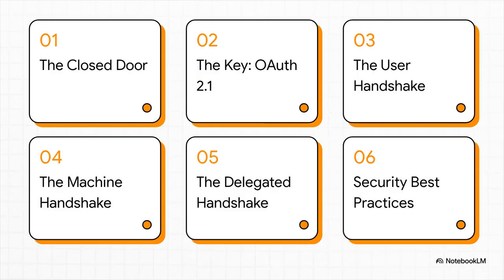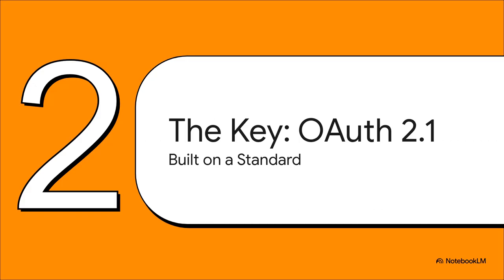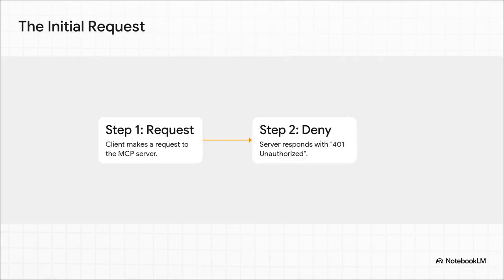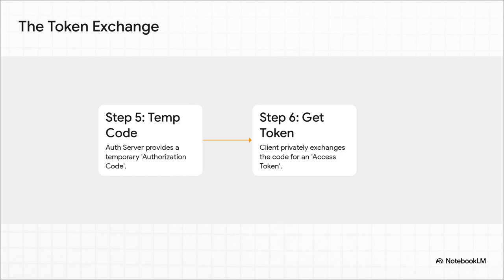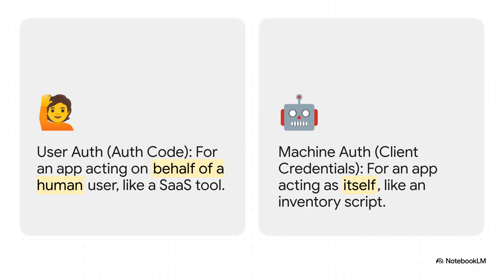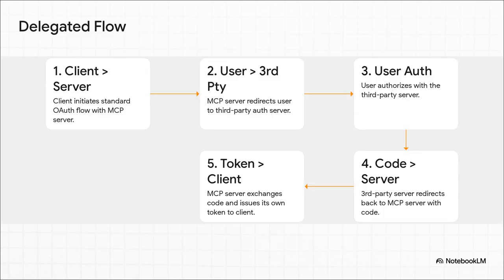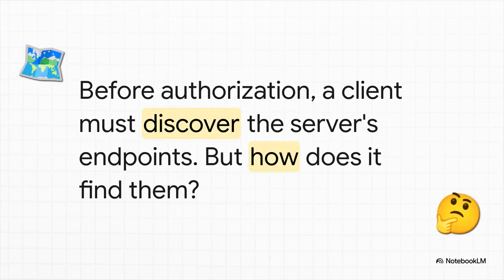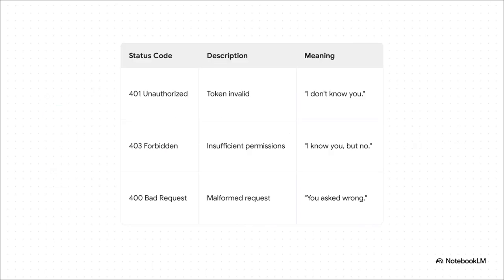Mastering MCP Authorization: Securing AI Agents with OAuth 2.1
In this video, we explore the Model Context Protocol (MCP) Authorization framework, which provides essential capabilities for MCP clients to make secure requests to restricted servers on behalf of resource owners. This specification is primarily designed for HTTP-based transports and is based on modern standards like OAuth 2.1.

Key Topics Covered:
• The Authorization Flow: Why implementations must follow OAuth 2.1 standards to ensure security for both confidential and public clients.
• Grant Types: We distinguish between the Authorization Code grant (for human users/agents acting for users) and Client Credentials (for app-to-app communication).
• Security Requirements: Why PKCE (Proof Key for Code Exchange) is strictly required for all clients and how to use Bearer tokens in your HTTP headers.
• Dynamic Client Registration: How this allows clients to automatically register with new servers without manual user intervention, which is crucial since clients often don't know all potential servers in advance.
• Server Metadata Discovery: Using RFC8414 to find authorization endpoints automatically, reducing the need for manual configuration.
• Third-Party Authorization: How MCP servers can act as a proxy for third-party auth providers like SaaS systems.
Technical Highlights:
• HTTP 401 Unauthorized: The trigger for initiating the OAuth flow.
• Token Handling: Securely storing tokens and ensuring all endpoints are served over HTTPS.
• Default Fallbacks: How to handle servers that do not support metadata discovery.
(Note: The recommendation for creating engaging video content and specific SEO strategies mentioned in this description is based on general YouTube best practices and is not derived from the provided sources.)